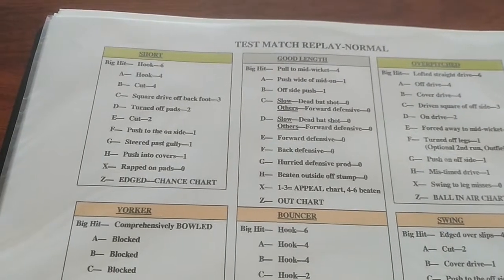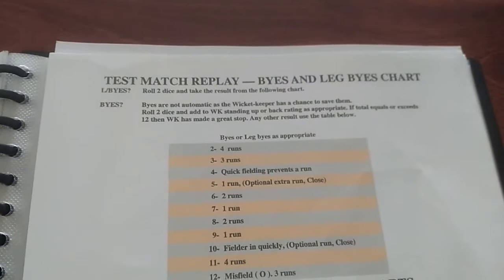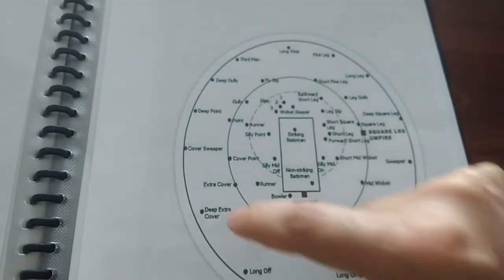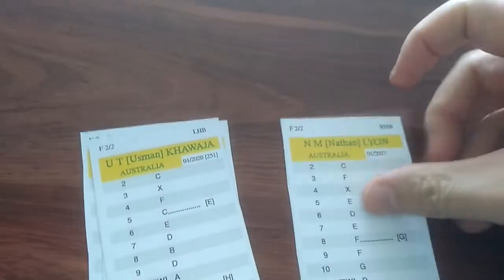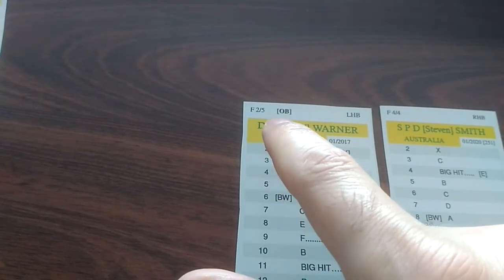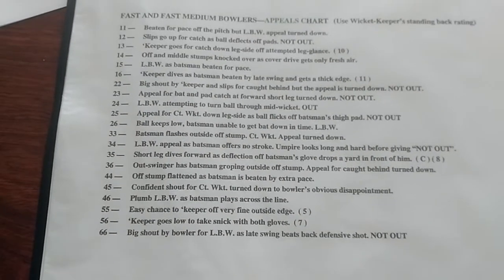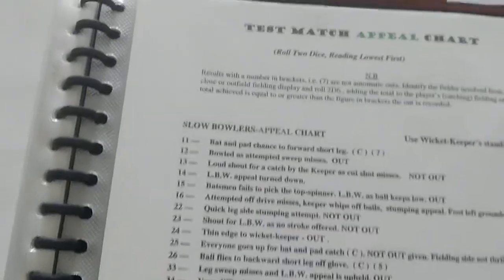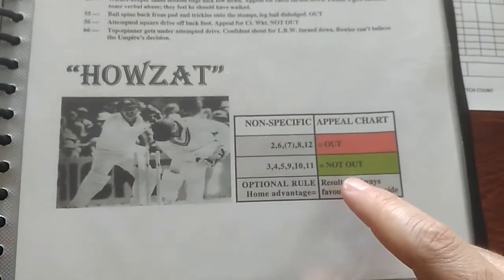7. International Cricket - Charts, Out Types, Catching and How to set up Fielding Display